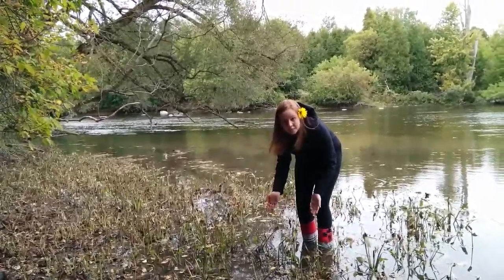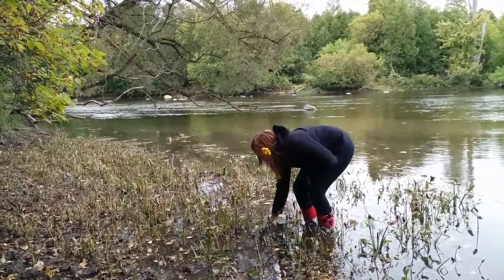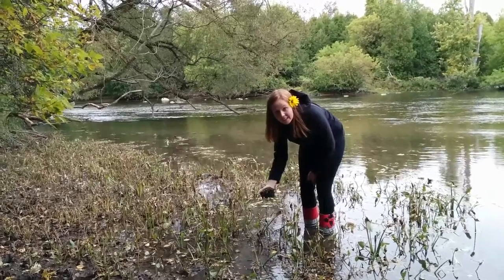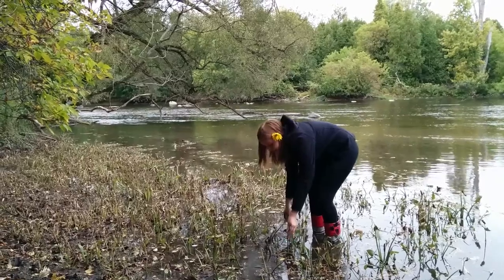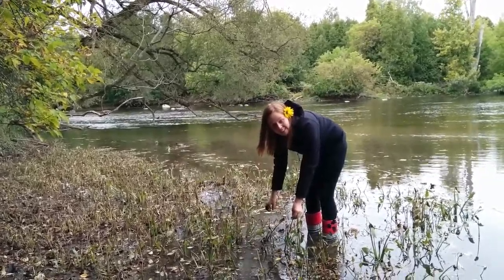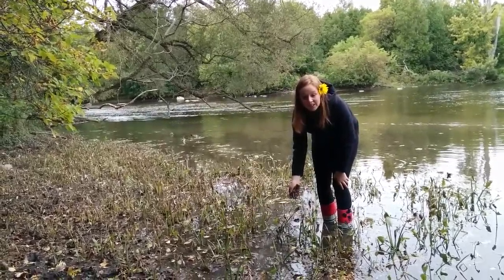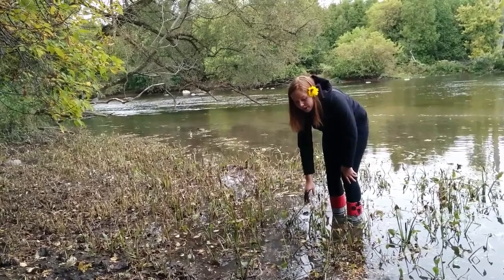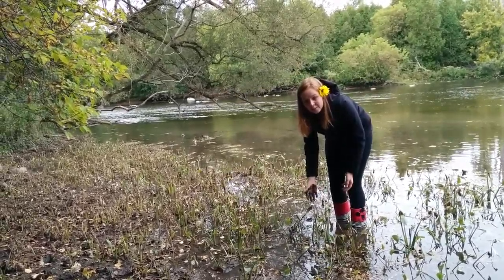Aquatic Plants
Part of the Fairy Lake Tom Taylor Trail: trail guide